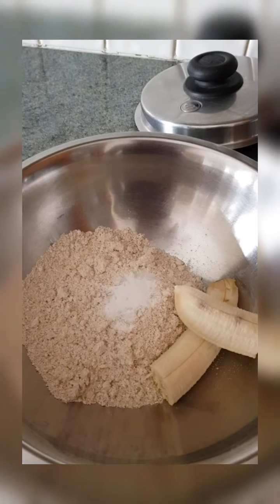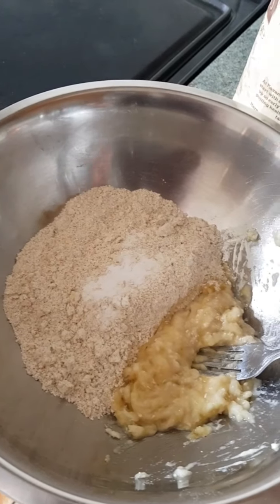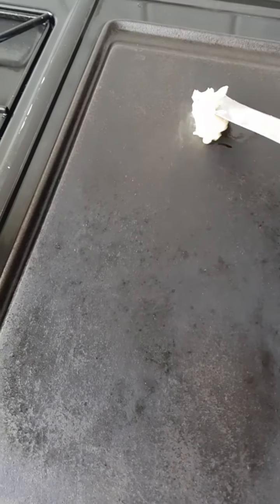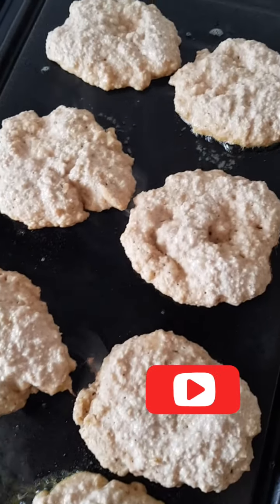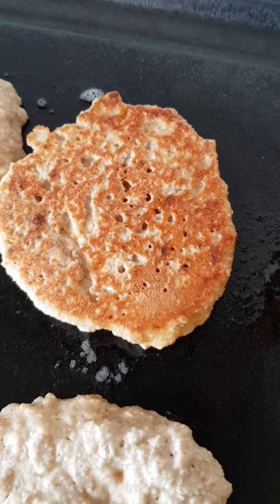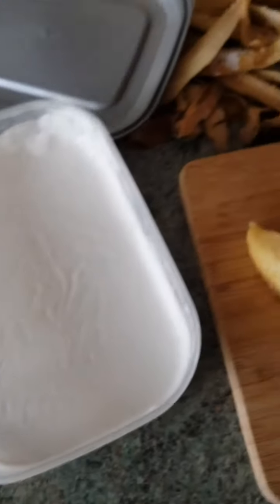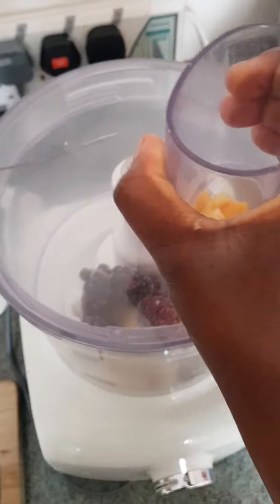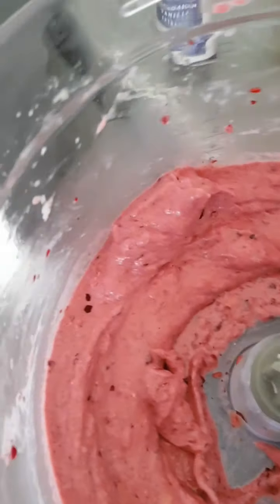Quick & easy plantbased Oaty Banana Pancakes with a delicious dairyfree fruit icecream. 🍨🍨